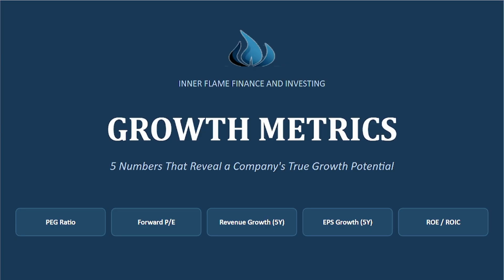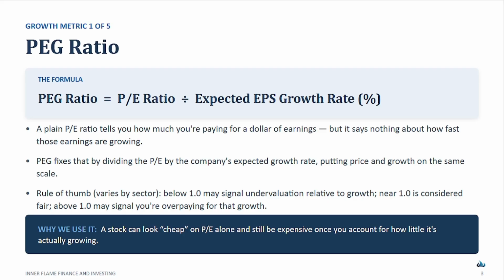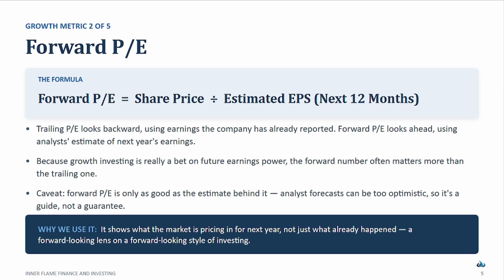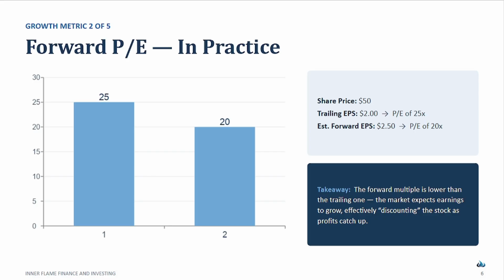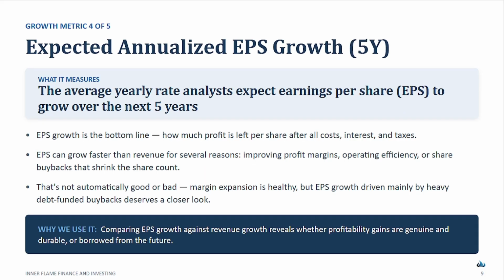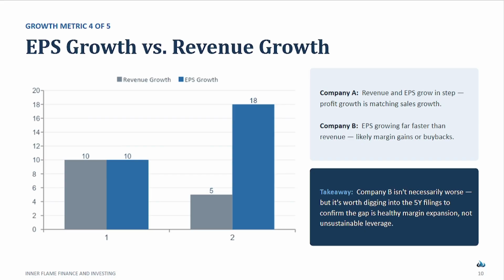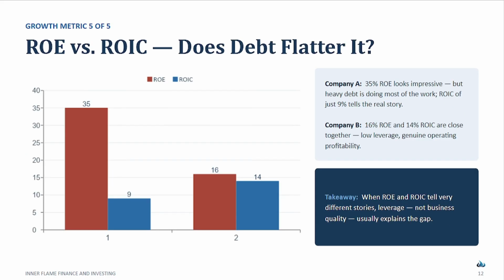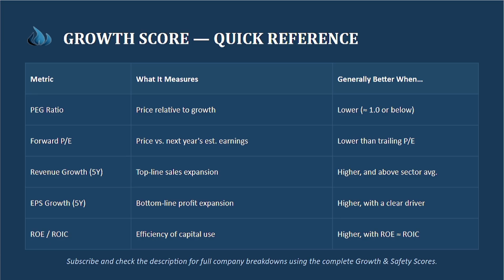The 5 Growth Metrics We Use to Score Every Stock (Our Secret Sauce Revealed)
We're letting you in on the secret sauce behind the Inner Flame Finance portfolios — the exact 5 growth metrics we use to score every single stock before we buy it.

In this video we break down the PEG ratio, forward PE, expected revenue growth, EPS growth, and return on equity/invested capital — the five core metrics that answer one question: is this company's growth real, and are we overpaying for it? We walk through real examples comparing companies side by side, showing exactly how a stock that looks cheap on the surface can actually be overpriced once you factor in growth, and how leverage can quietly distort metrics like return on equity.

Whether you're brand new to investing or just want to understand how we build our IFF growth scores, this video is the foundation for everything else on this channel. Save it, bookmark it, and come back to it anytime we reference these metrics in future videos.

00:00 — Introduction
01:21 — PEG Ratio
03:13 — Forward PE
04:58 — Revenue Growth
06:39 — EPS Growth
08:03 — ROE & ROIC
10:14 — Conclusion